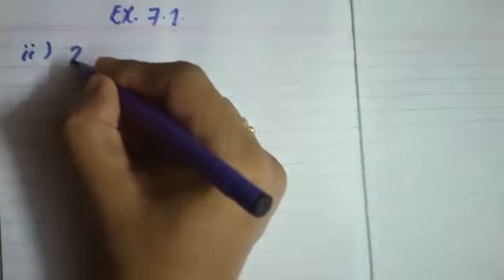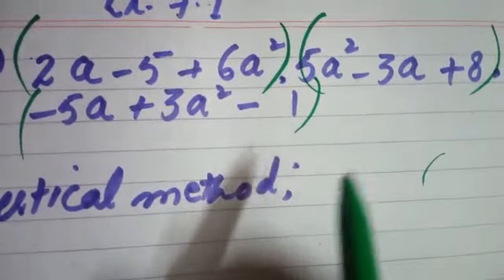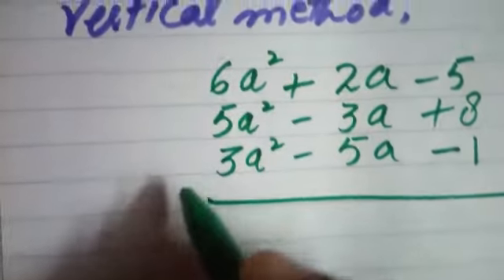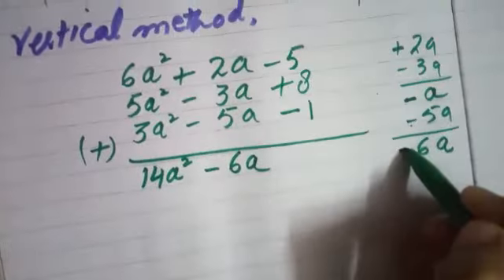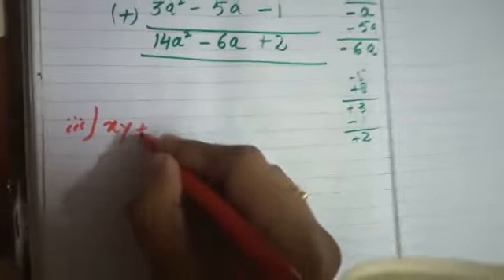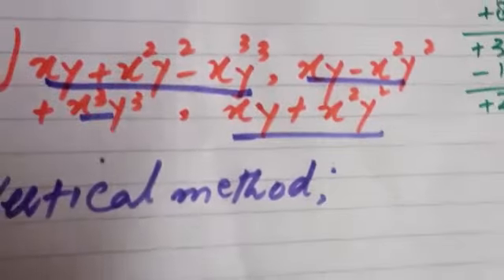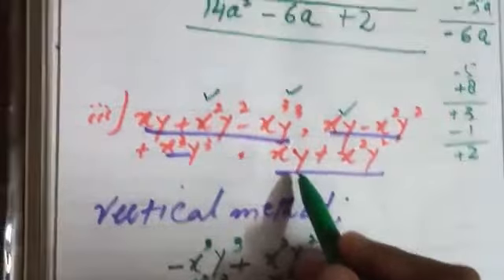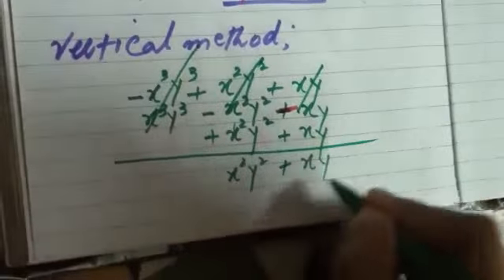MISS FOUZIA LECTURE 2 CLASS 9 FUNDAMENTAL OPERATIONS ON POLYNOMIALS 2